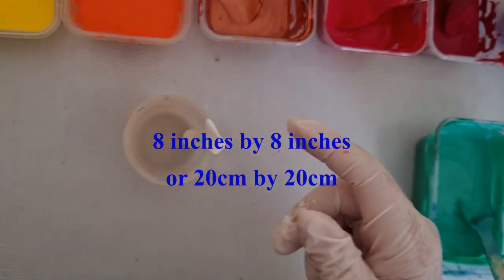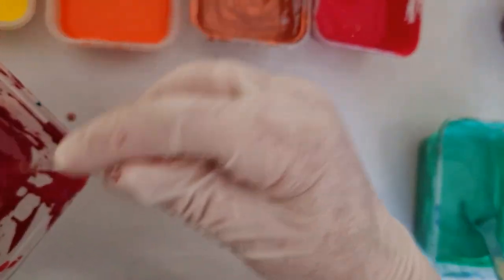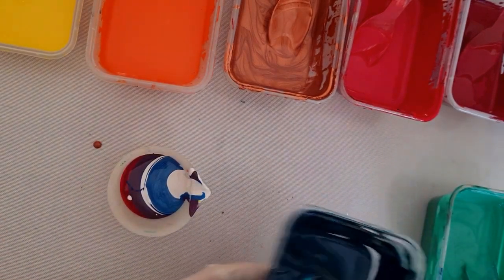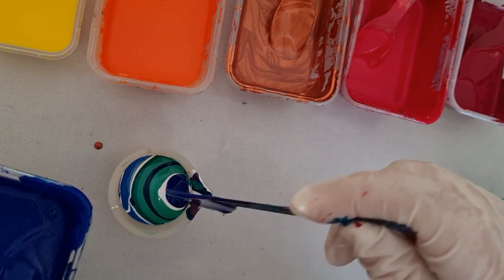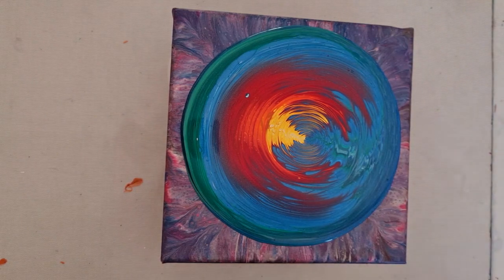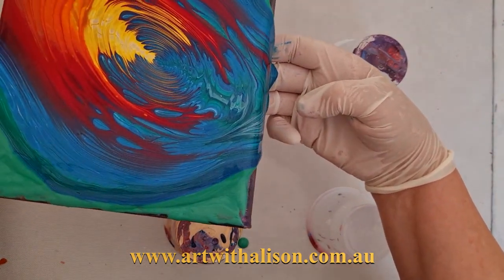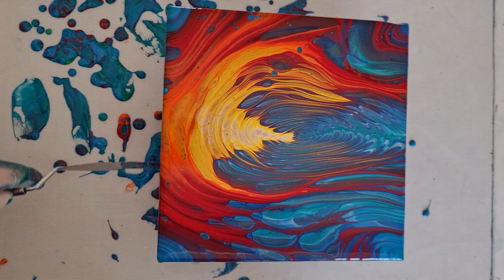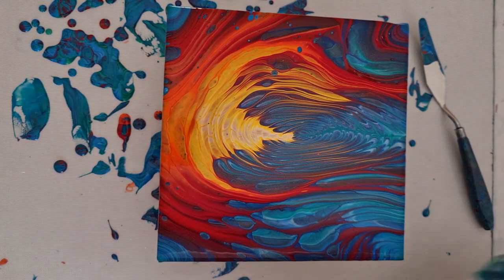#145 (Sold) 'Blue Flames' Gorgeous Straight Pour. Easy to follow Tutorial. Abstract Acrylic Art.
Straight Pours - fun to do and easy to learn.  Or just watch for relaxing entertainment.

If you have enjoyed this video, please let me know with a THUMBS UP.
You are very welcome to share this on your social media.  Thank you very much.

I have added music in the background in this video.  Please let me know if you like it or if it was annoying, so that I know whether or not to do the same in future videos.  Thank you.

I'd love you to join my Facebook Group.  Everyone is welcome.
"Acrylic Pouring and More for all Types of Artists at all Levels"
This is a positive place for us to share our creations, share tips and ask others for advice (without heaps of restrictive rules). I'd love for you to join.  There is only one rule - to be kind.

Please note: YT are no longer sending email notifications.  You will find videos in your home page of YT.  Click on the three stripes at the top left, which will open up the left hand column.  You can then scroll down to the artist you want to see.   Alternatively, on the top right of the page you can see a bell which you can click on also, on the top left under 'subscriptions', you can see recently uploaded videos.